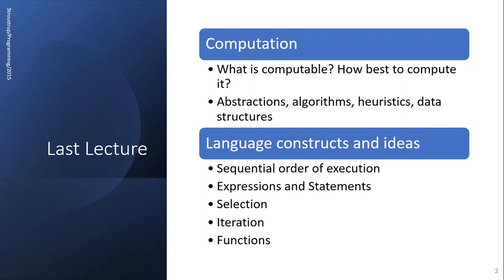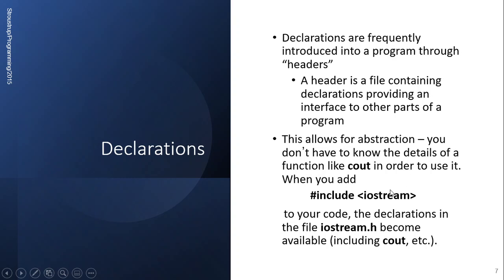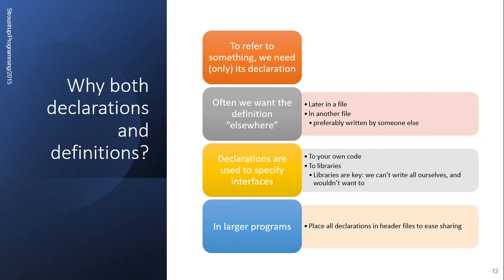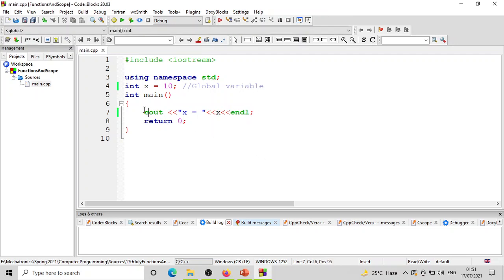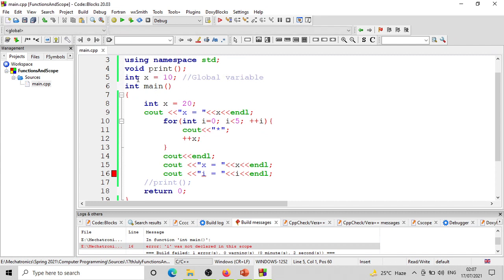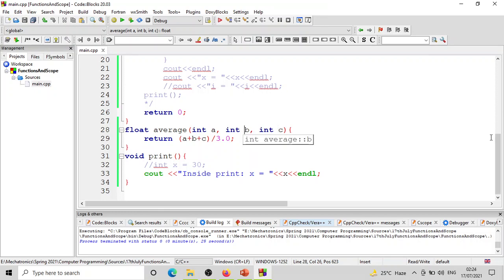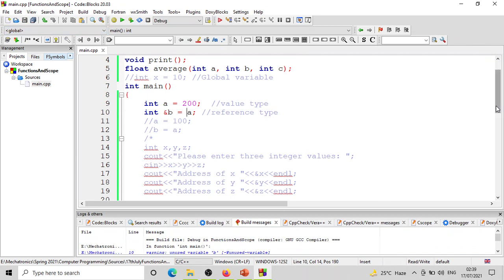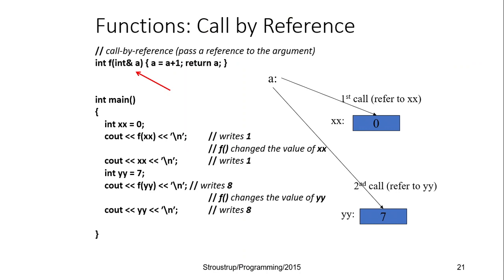Computer Programming : Lecture 6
In this lecture we recap our discussion on declarations, definitions and header files. We differentiate between value and reference types. We revisit our discussion of functions and look at the two different ways in which arguments can be passed to functions, i.e., pass by value and pass by reference.